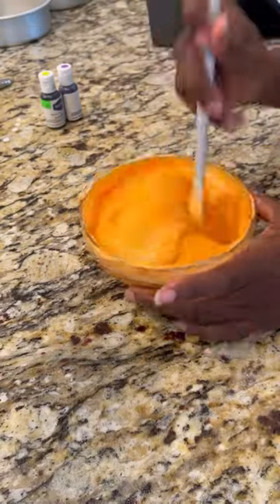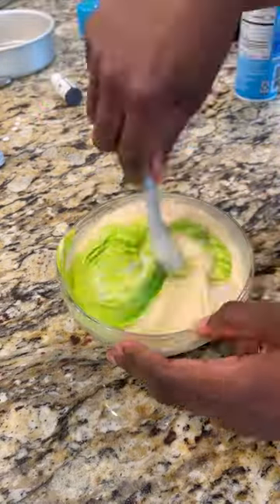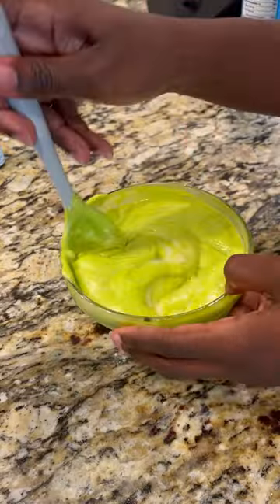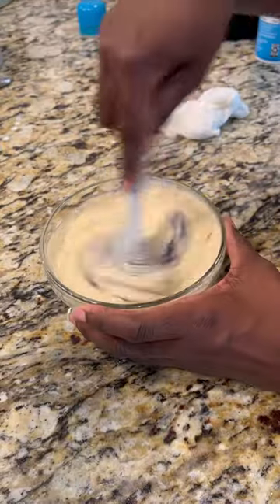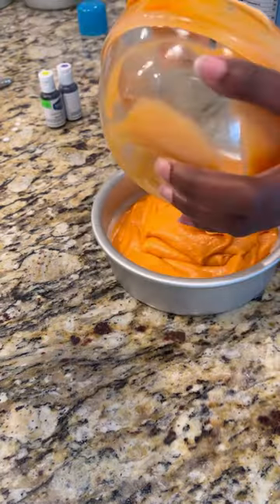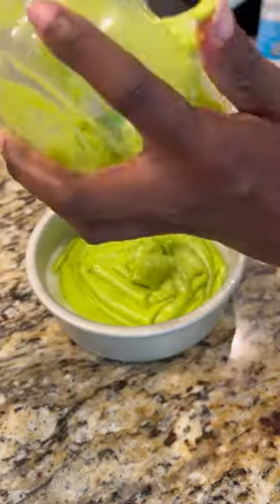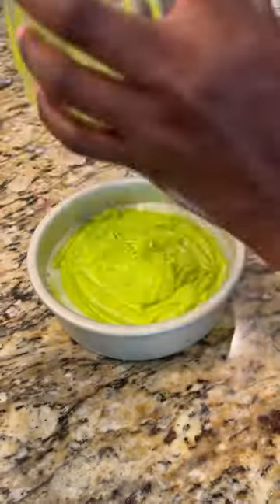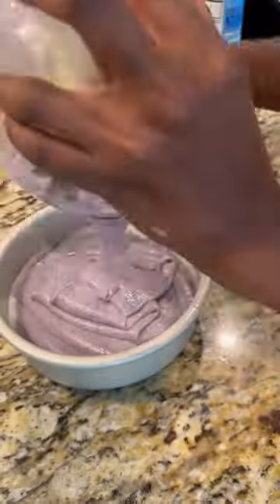It’s Halloween Time! Coloring Cake Layers!